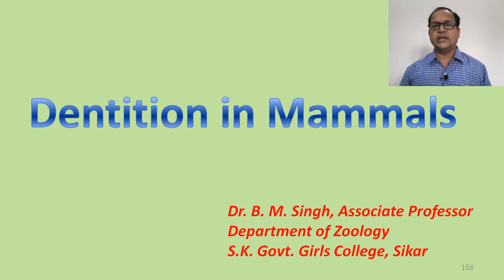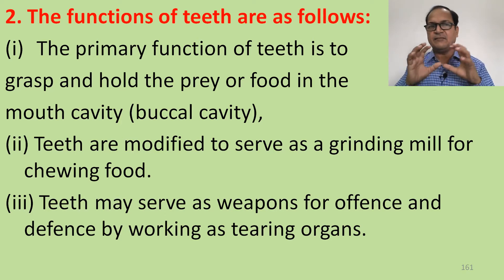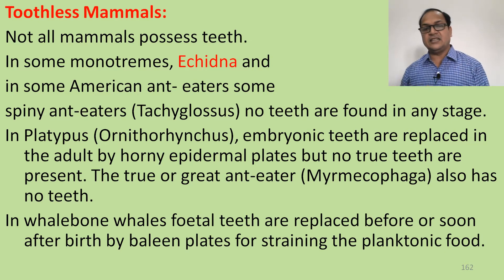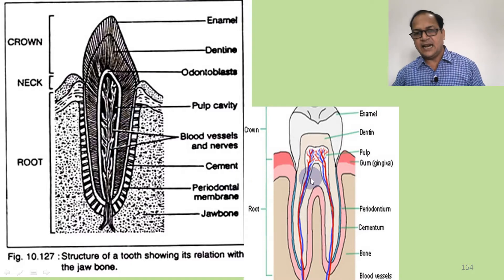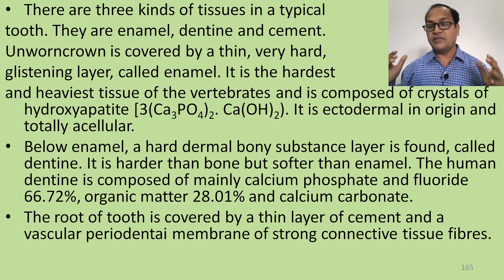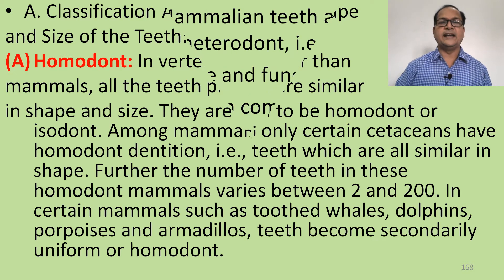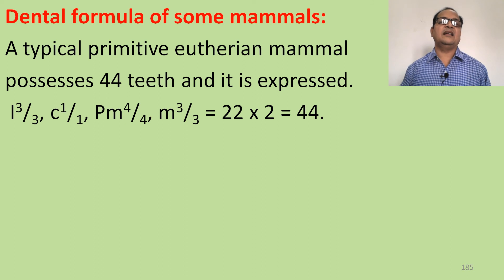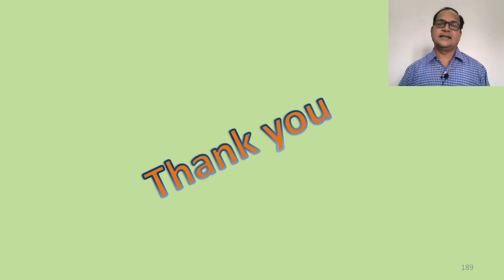Dentition in Mammals (English)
Dentition in Mammals: The arrangement of teeth in the upper and lower jaw bones, is called dentition.
The functions of teeth are as follows:
(i) The primary function of teeth is to grasp and hold the prey or food in the mouth cavity (buccal cavity),
(ii) Teeth are modified to serve as a grinding mill for chewing food.
(iii) Teeth may serve as weapons for offence and defense by working as tearing organs.
Origin and Structure of Teeth in Mammals:
Teeth have evolved from denticles which are released from armour near the margins of the mouth as ossification in the integument. A typical mammalian tooth can be distinguished mainly into two regions — crown and root.
• The crown is the exposed part of the tooth and situated above the root and in the old age it is generally subject to wear.
• The root is the hidden part in the gum which is anchored in the socket or alveolus of the jaw bone.
• The tooth encloses a pulp cavity that contains blood vessels, nerves, and connective tissue. The junction of crown and root is called neck.
• A. Classification According to the Shape and Size of the Teeth:
(A) Homodont and heterodont : When all the teeth are similar are called homodont while dissimilar are called heterodont. such as toothed whales, dolphins, porpoises and armadillos, heterodonts are in man and monkeys.
Types of teeth: 4 types. They are incisors, canines, premolars and molars.
(i) Incisors: They are situated anteriorly on the premaxilla in upper jaw and tips of dentaries in lower jaw. They are conical, single-rooted and monocuspid. They are used for cutting. Incisors may be totally absent in sloth or absent on upper jaw in sheep and ox. In rodents and lagomorphs the incisors are chisel-shaped, open rooted and continue to grow throughout life.
(ii) Canines: They are large-pointed, long-crowned with a single root. They are used for piercing and tearing the flesh of the prey (dog, lion, tiger, hienna). In rodents and lagomorphs, the canine is absent, leaving a space in-between incisors and premolars, called diastema. (iii) Premolars: Following the canines there are premolars or bicuspid teeth. These have two roots and two cusps. The premolars are used for grinding the food materials.
(iv) Molars: Molars lie behind the premolars. They have two or more roots and several cusps. Molars are used for crushing food; premolars and molars are collectively called “Cheek teeth”.
Significance of Teeth: Teeth are so characteristic of mammals that their classification is based largely on their dentition. Thus, study of dentition is important for taxonomic work on mammals.
(ii) The number of teeth present gives an idea of the approximate age of the mammal,
(iii) Study of dentition has helped in deciding the pedigree or ancestry of certain mammals.